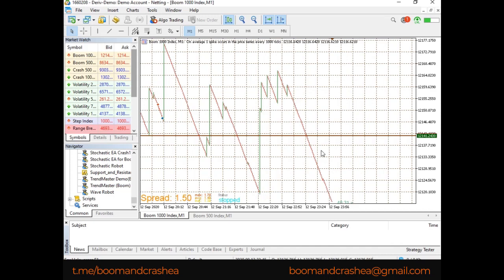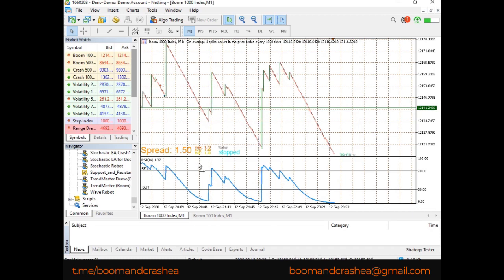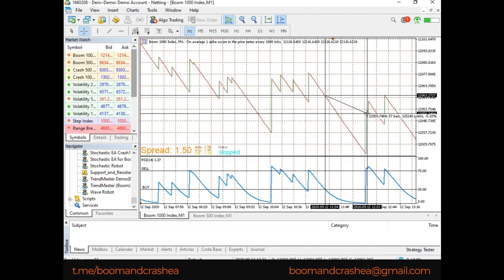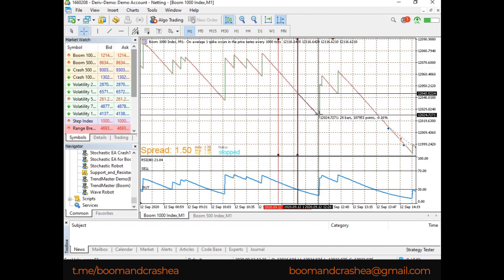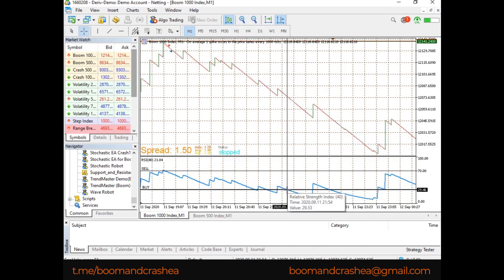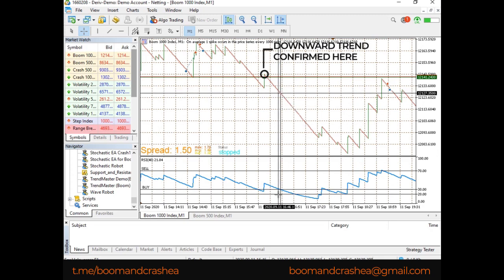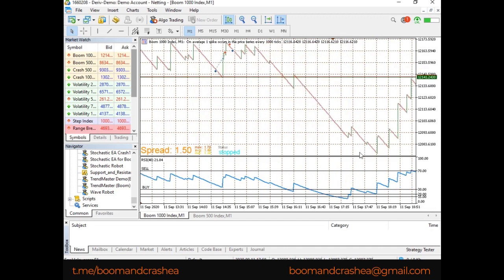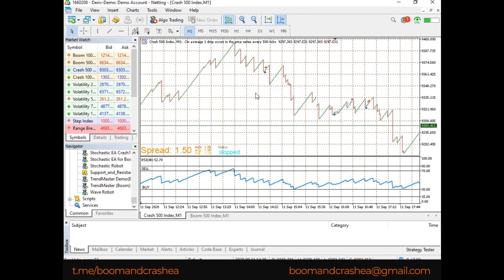POWERFUL RSI TECHNIQUE FOR TRADING SPIKES | BOOM AND CRASH (français + español)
Here, we switch the standard 14 period RSI to something different in order to trade spikes more effectively.

Sound Track: Fear God - Dark Piano